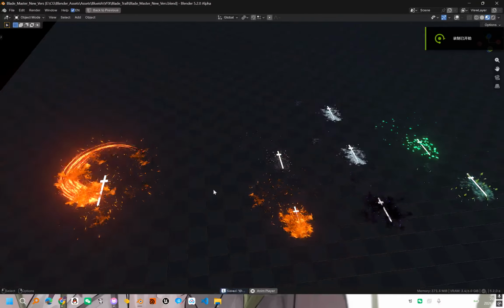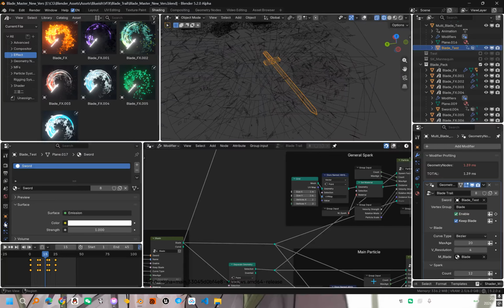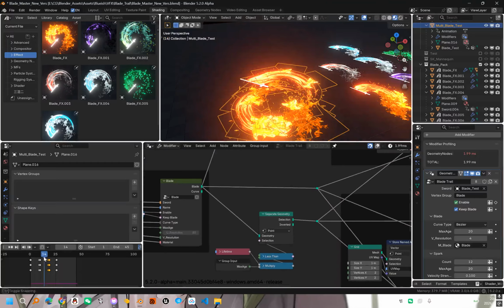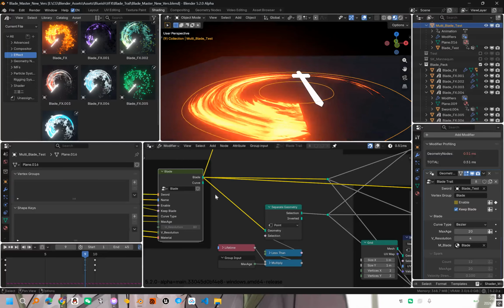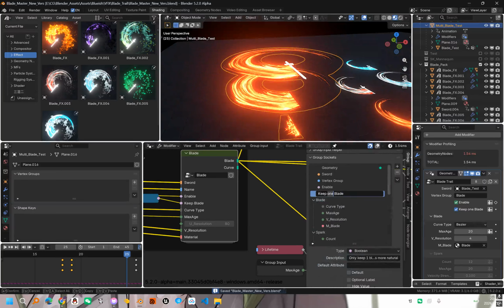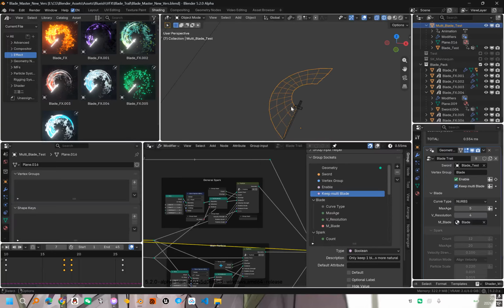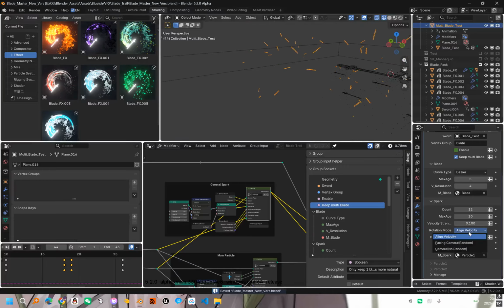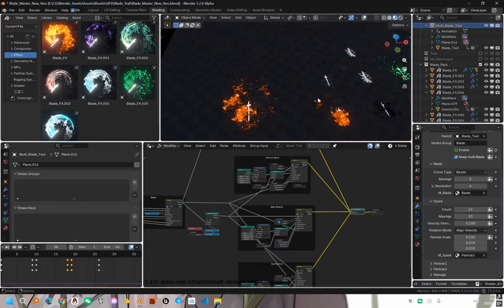How to use the Sword Blade System